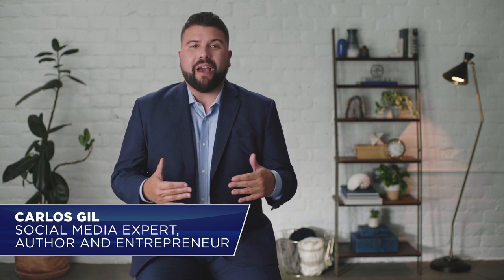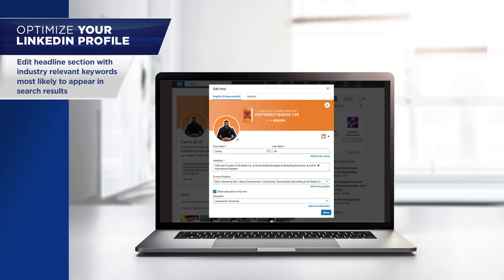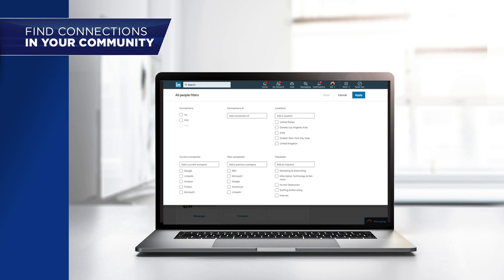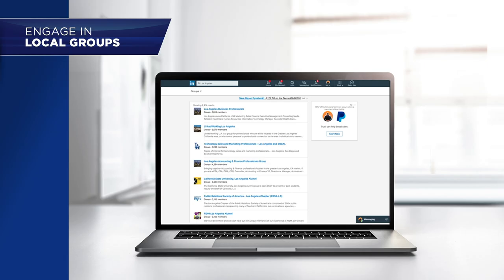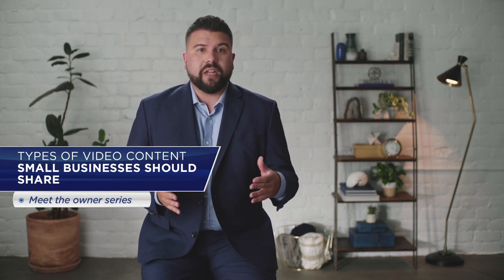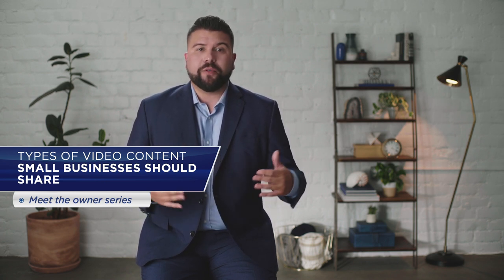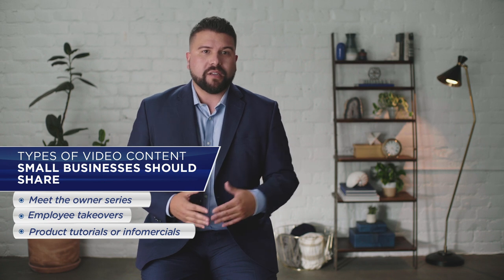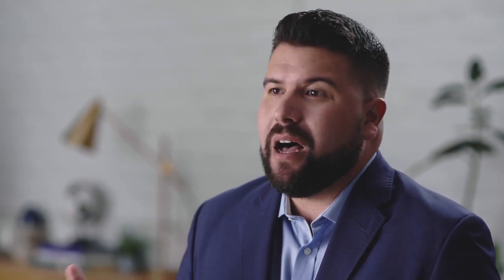Nationwide Business Solutions - Social Media for Businesses with Carlos Gil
he Nationwide Business Solutions Series is an online 3-part video series designed to strengthen the operations and growth of your business.

In this episode, learn successful social media marketing strategies from Carlos Gil, Social Media Expert and Author, award-winning storyteller with over a decade of experience leading social media strategy for global brands.